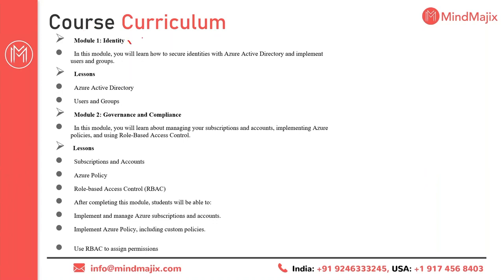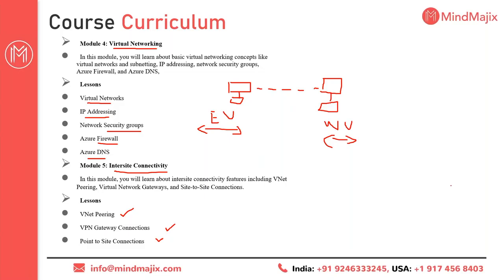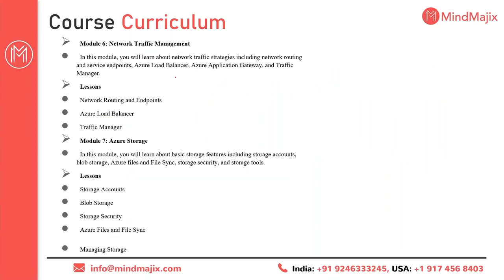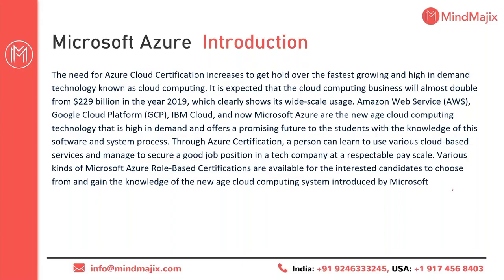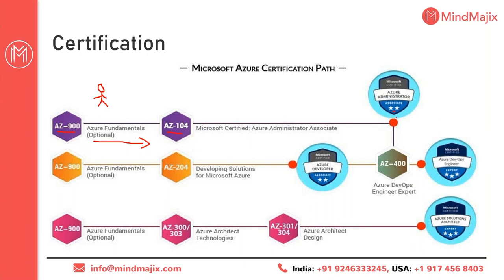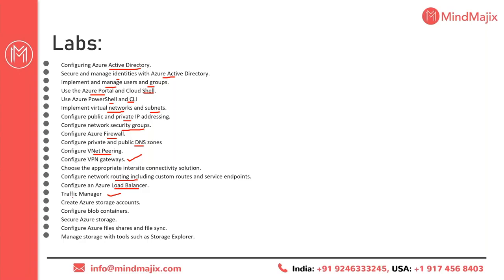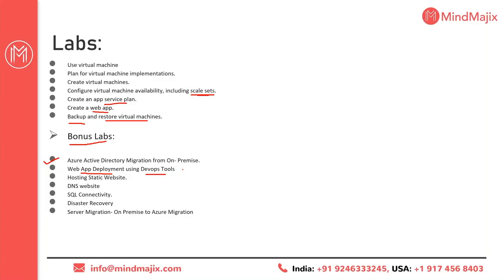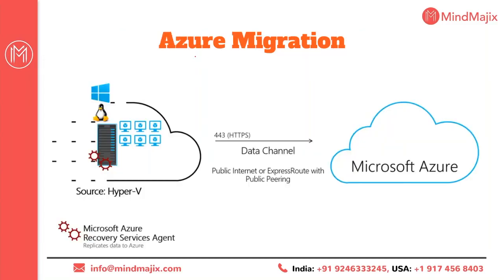Microsoft Azure Admin Training | Azure Admin Online Course | Azure Demo - Mindmajix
Mindmajix video session on Microsoft Azure Admin Training covers the basic concepts of Azure Active Directory, Role-Based Access Control, Azure Powershell, Azure Portal and Virtual Networking. This Microsoft Azure training will give you in-depth knowledge on how to implement Azure Policies and use various Azure Administrator tools.

Topics covered in this Microsoft Azure Admin Course Video

0:00:34 Course Curriculum
0:01:35 Today's Agenda
0:10:46 Microsoft Azure Admin Introduction
0:11:52 Course technology in the Market
0:13:01 Certification Available
0:16:14 Who can attend this Microsoft Azure Admin Course?
0:23:02 Project we will demonstrate on Azure AD Migration
0:23:27 Vnet peering
0:23:44 Site to Site Connectivity
0:24:29 Microsoft Azure Admin Migration
0:24:40 Lab setup
0:25:24 Additional Microsoft Azure Admin Course Resources

Skills Covered:

✅ Basic Concepts of Virtual Networking.
✅ Monitoring our Azure Infrastructure.
✅ Planning and Creating Virtual Machines.
✅ Network Traffic Strategies

KeyFeatures :

👉 24/7 Support
👉 Real-life Projects
👉 Get Certified

Mindmajix Cloud Computing Courses